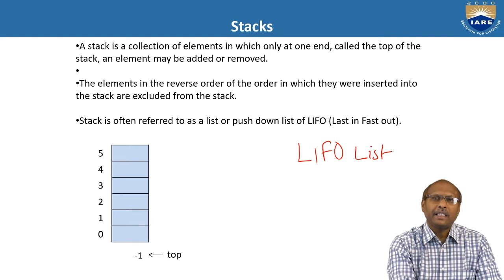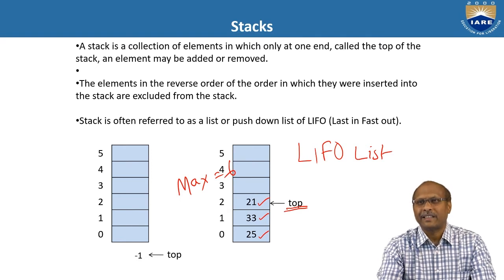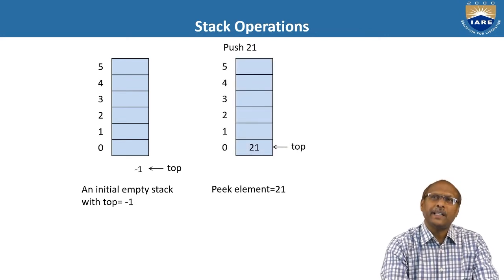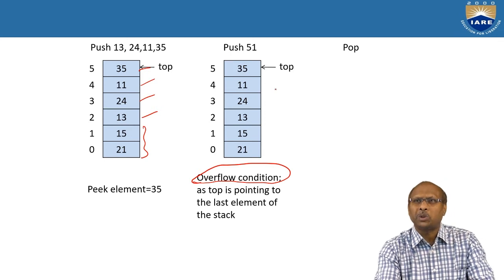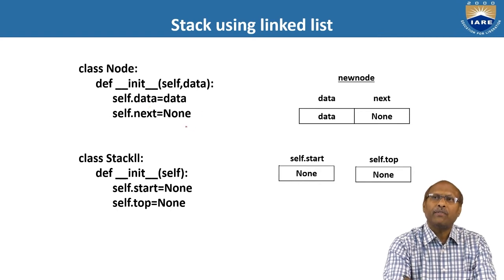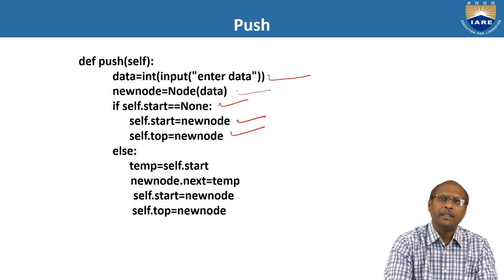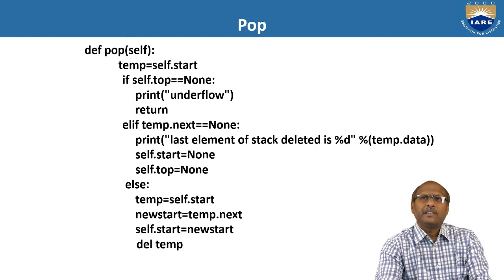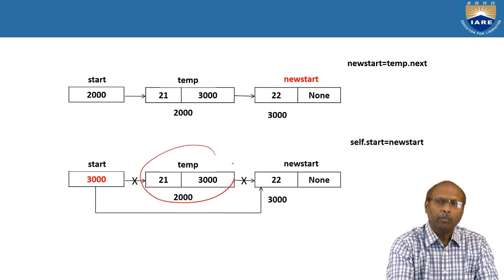Implementation of stack and its operations using linked list by Mr.E Krishna Rao Patro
Implementation of stack and its operations using linked list by Mr.E Krishna Rao Patro | Department of Computer Science and Engineering | IARE
Understand stack with an example, implementation code in python

Telangana, India.